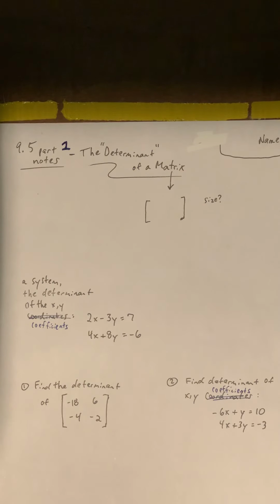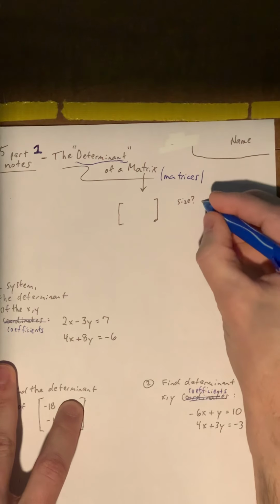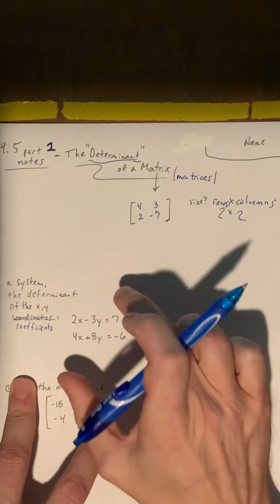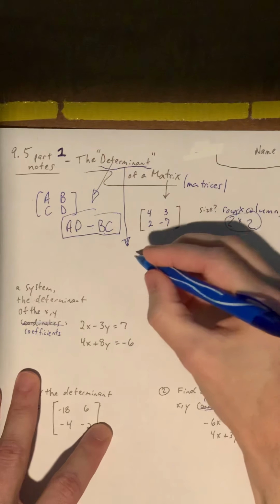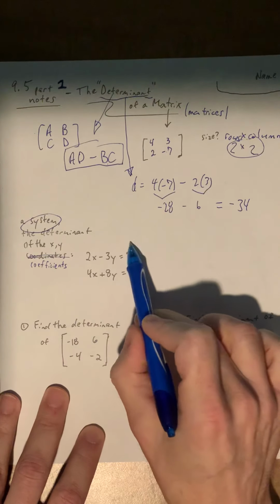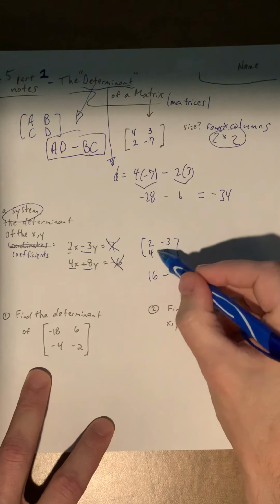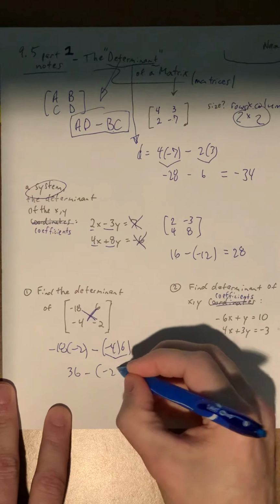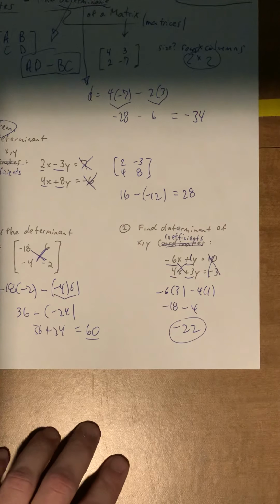9.5 part1 notes, pds 5&6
May 14th, pds 5&6, 9.5 pt1 notes